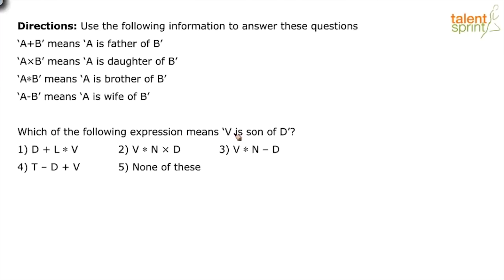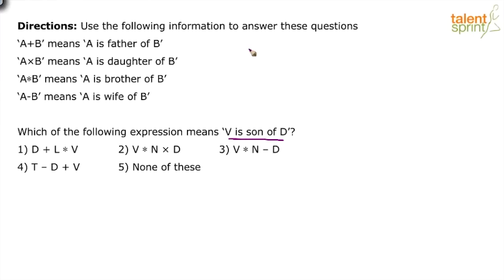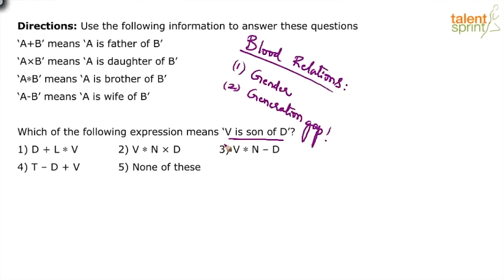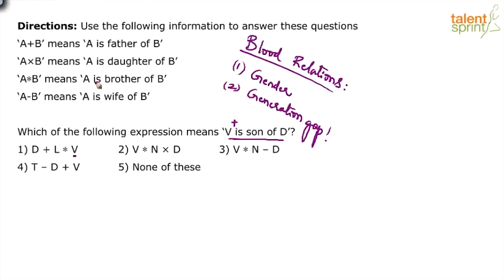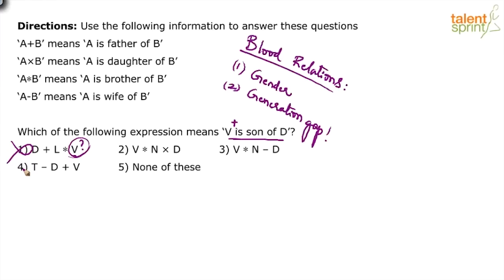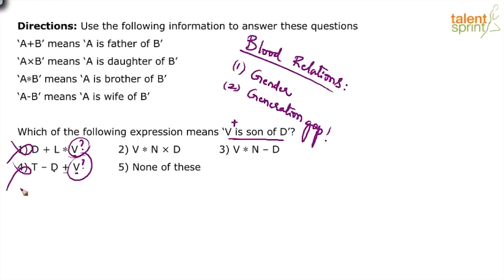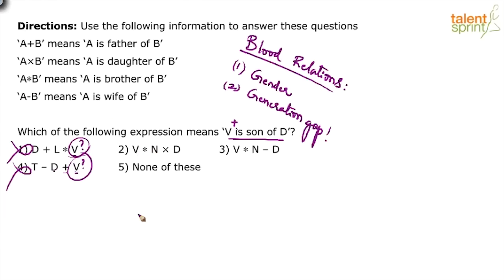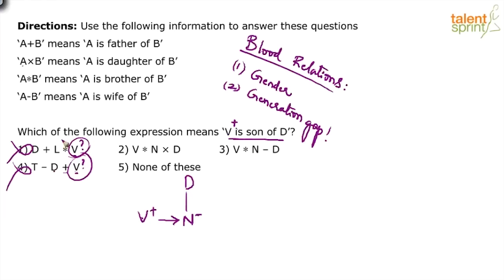Blood Relations | Additional Example - 5 | Reasoning Ability | TalentSprint Aptitude Prep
Q: Use the following information to answer these questions
‘A+B’ means ‘A is father of B’
‘A×B’ means ‘A is daughter of B’
‘A∗B’ means ‘A is brother of B’
‘A-B’ means ‘A is wife of B’
I. Which of the following expression means ‘V is son of D’?
1) D + L ∗ V    2) V ∗ N × D    3) V ∗ N – D  4) T – D + V    5) None of these

Happy learning!